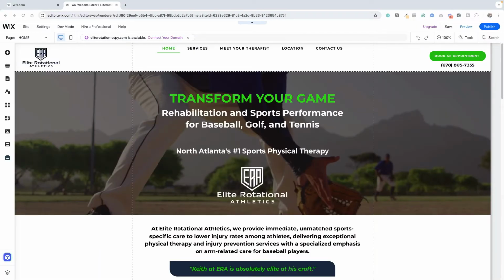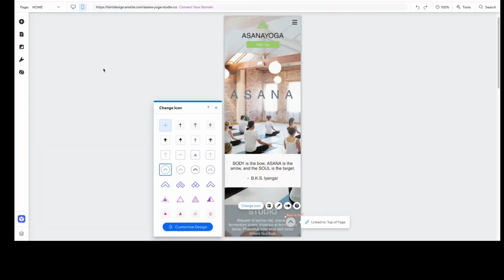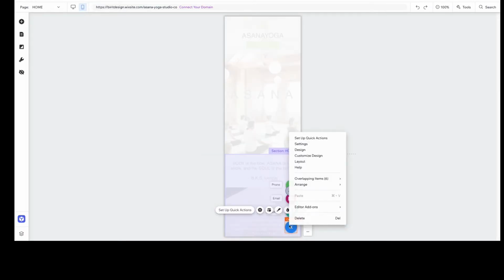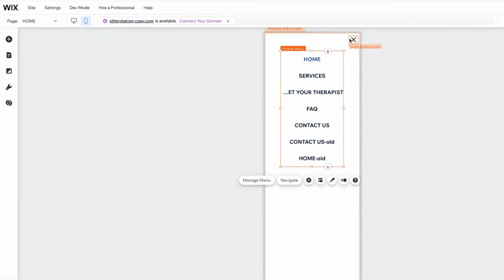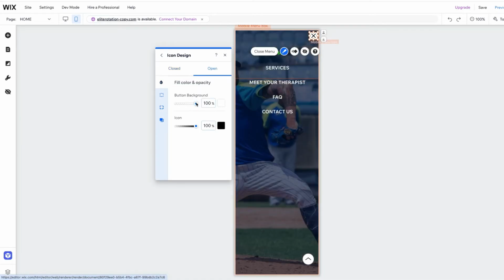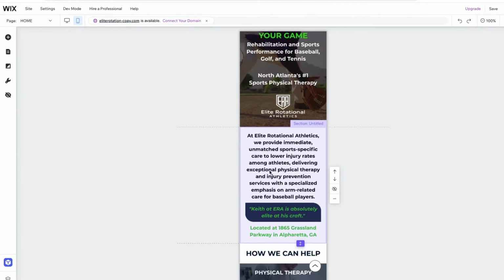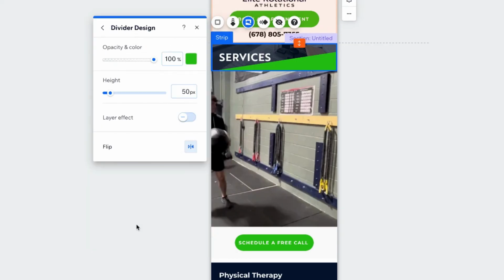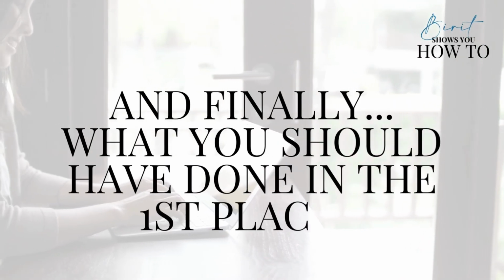How to Fix My Wix Site on Mobile - Wix Mobile Optimization Guide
Make your Wix Website look beautiful on a mobile phone. Learn how to fix common issues with your Wix site on mobile devices. This step-by-step guide will help you make your Wix site mobile-friendly and improve its responsiveness.

MORE HOW TO BUILD YOUR WIX SITE TUTORIALS FOR SMALL BUSINESS OWNERS:
#2 How to Add Your Logo to Your Wix Site • How to Upload and Add Images to Your Wix Website
#3 How to Use Columns to Place Your Logo to the Left of Your Website Header in Wix

I just think Wix is a super website builder and a great option for building your own website. I am a Wix Partner and offer my web design services in the Wix Marketplace. I also use other platforms for design (like Canva!).

Get my guide -
21 ELEMENTS YOU MUST HAVE FOR YOUR SUCCESSFUL BUSINESS WEBSITE
A super comprehensive, easy-to-understand list and guide for collecting all the content you need to build a successful website.

SAY HELLO...